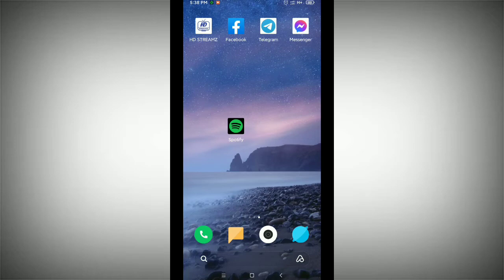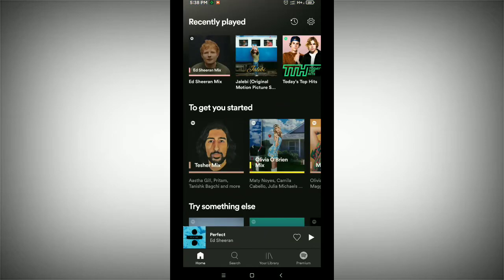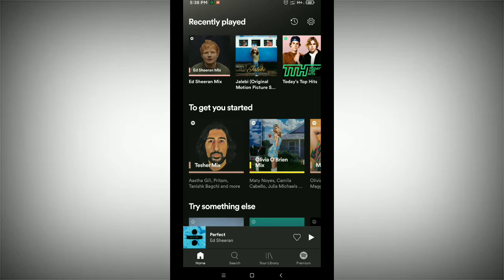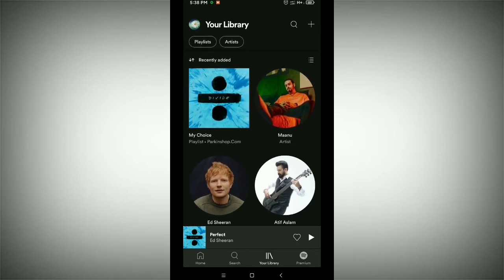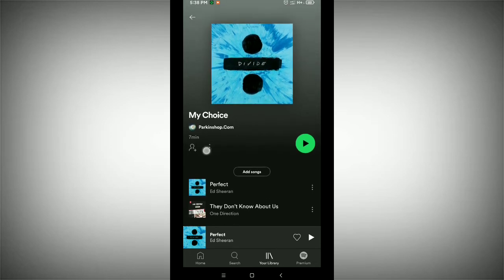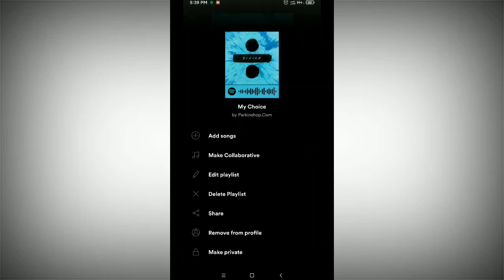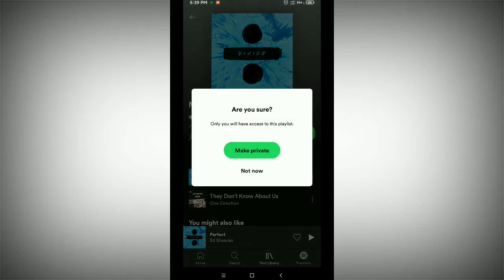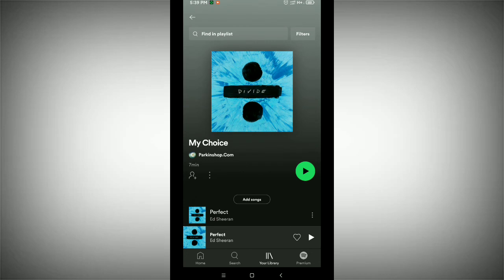How to Make Spotify Playlist Private.